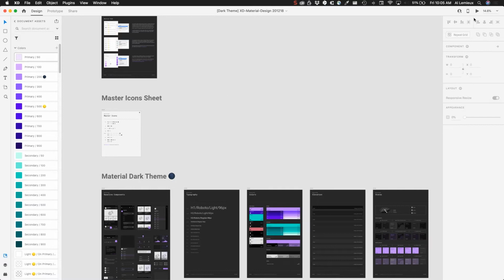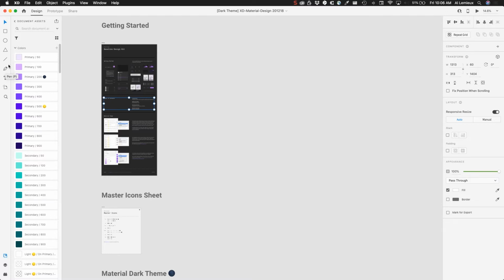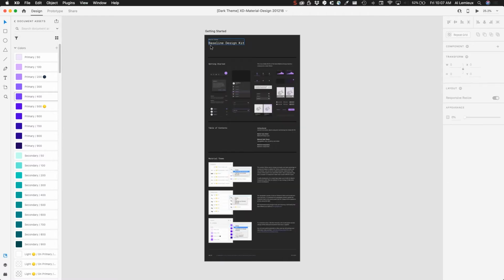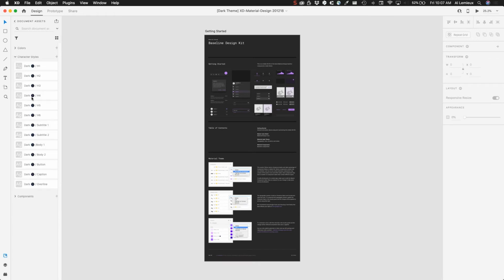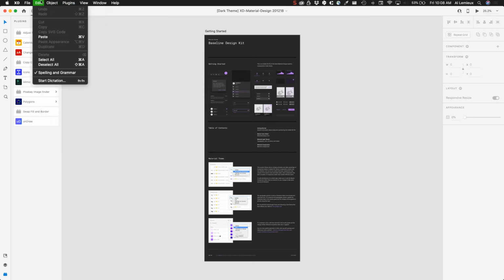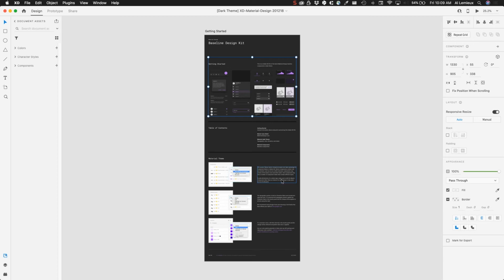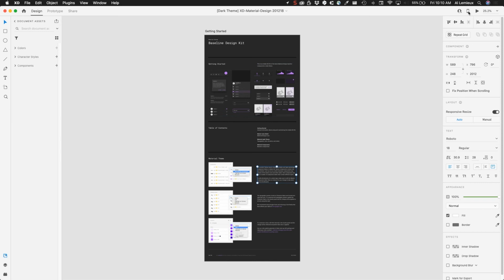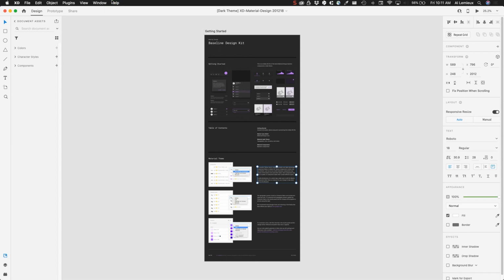Adobe XD Overview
This is a quick overview of the Adobe XD interface and panels